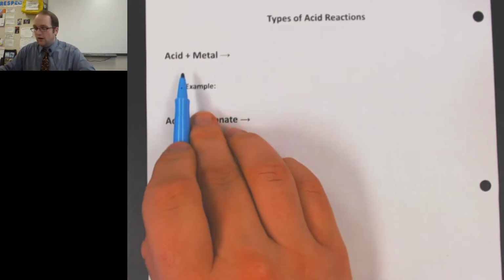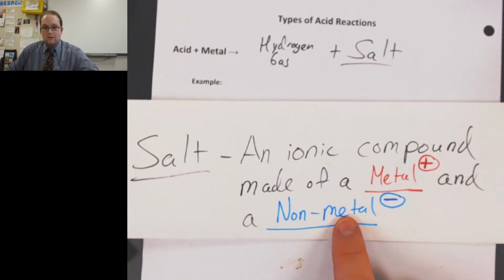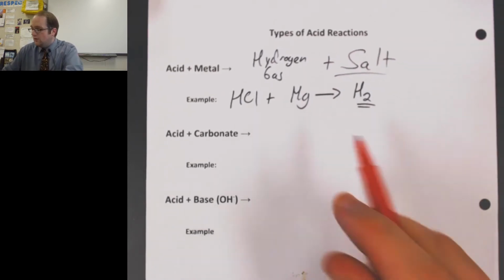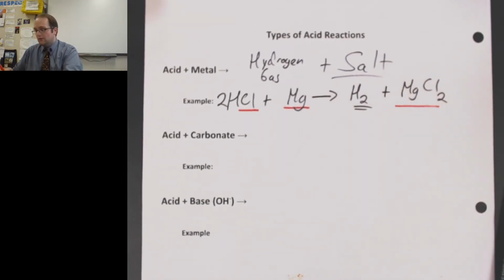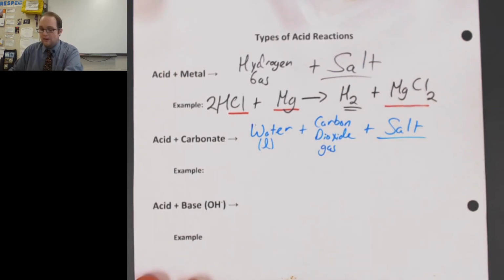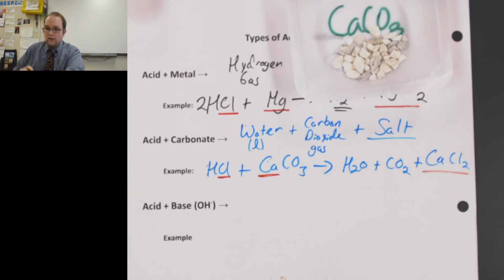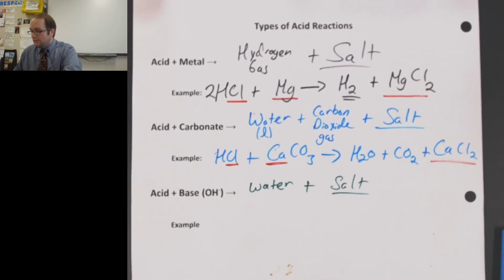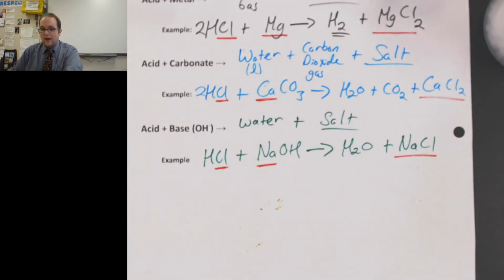Acid Reactions Part 1 Notes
Follow along to see the basics of the three types of acid reactions.